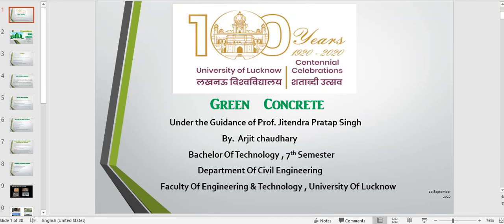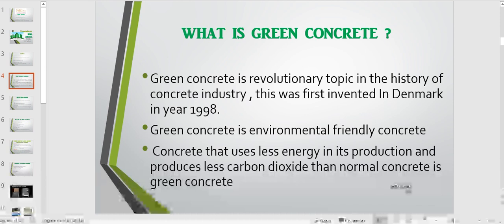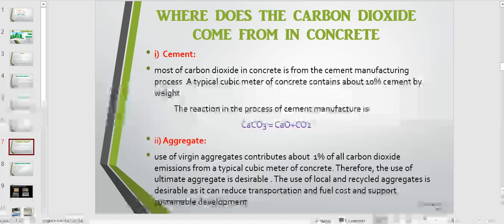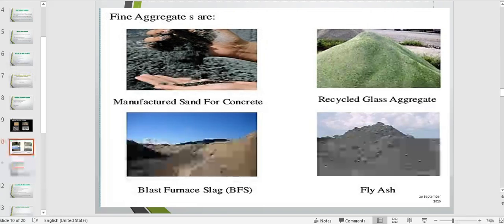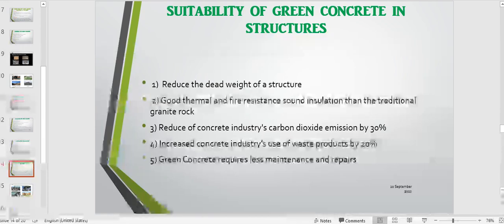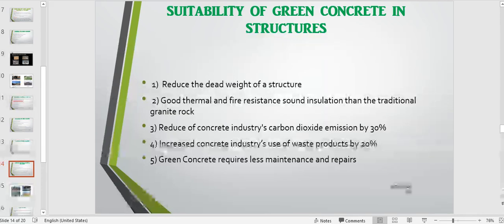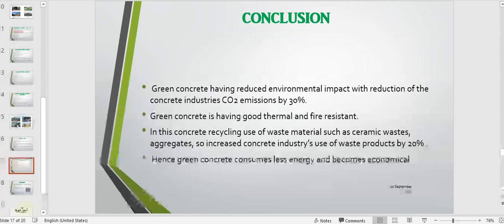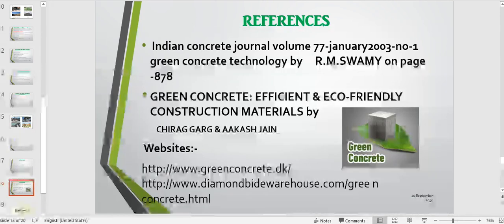A Seminar Presentation on "Green Concrete"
Arijit Chaudhary, a final year student of Civil Engineering Department, Faculty of Engineering and Technology, University of Lucknow has presented online seminar on Green Concrete and its applications.